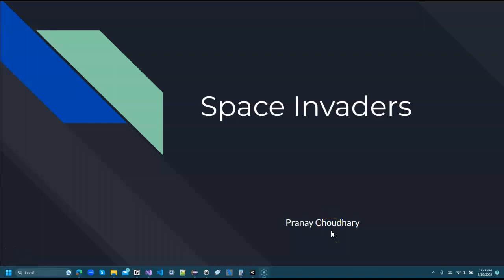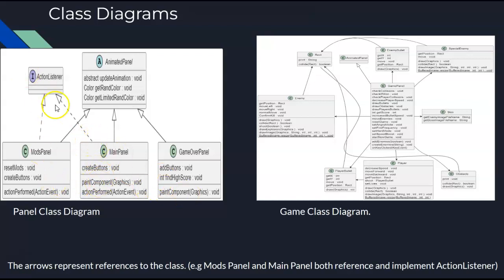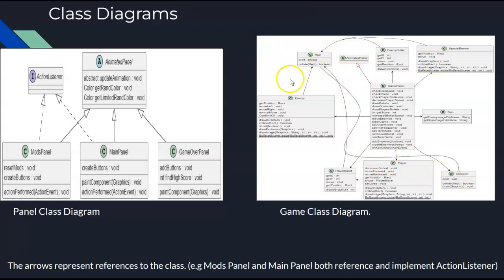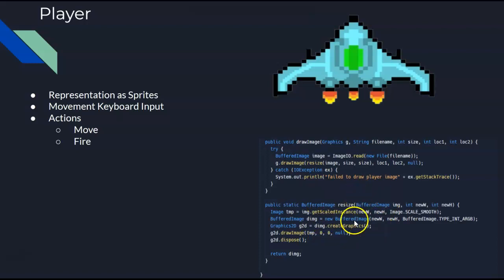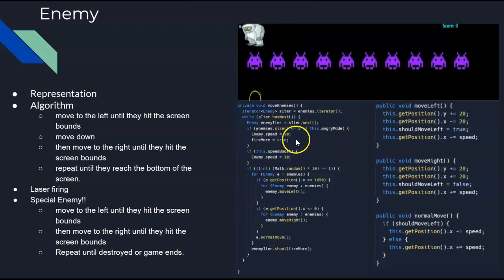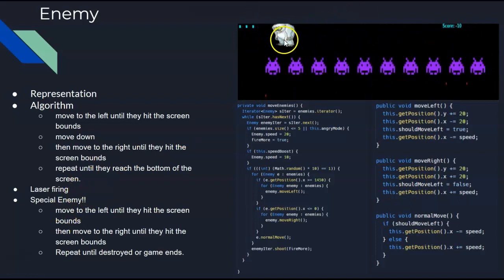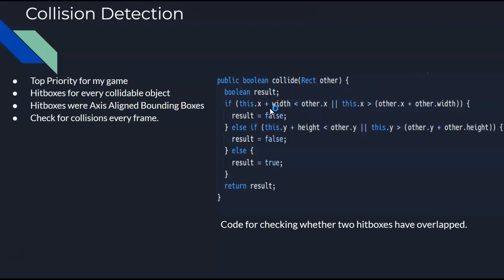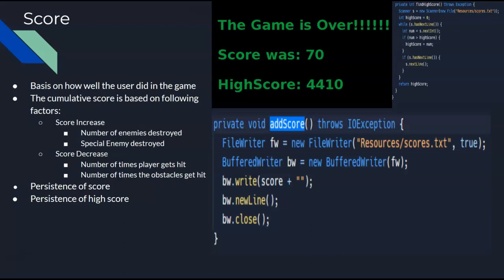Space Invaders - Detailed Explanation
This is the second video of my Space Invaders game; in this video I will be going over the code behind making some of the iconic and most important elements of the space invaders game work. Make sure to check out the next video where I will be explaining the hidden extended functionality to my game to make it interesting and fun.